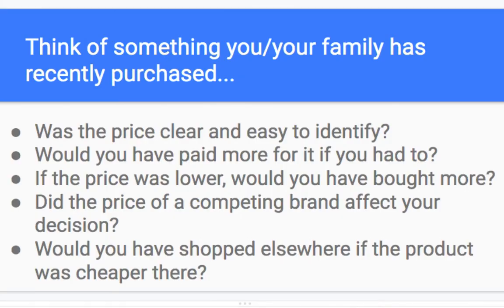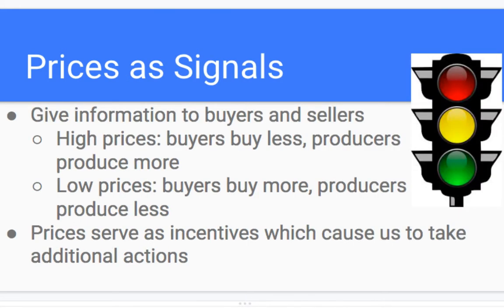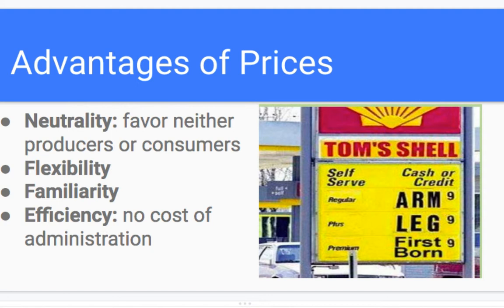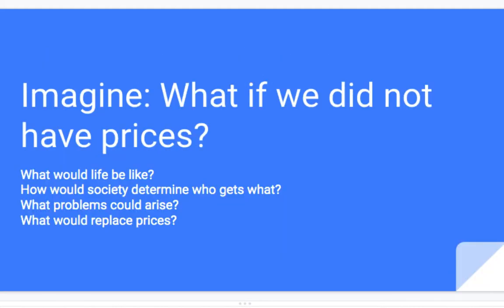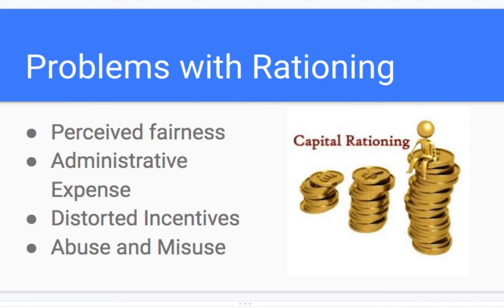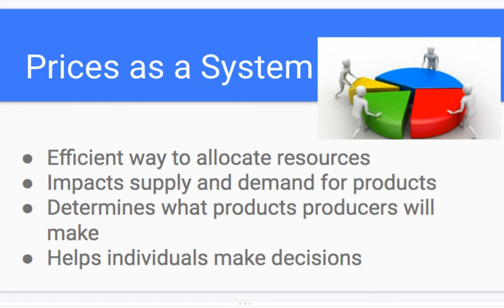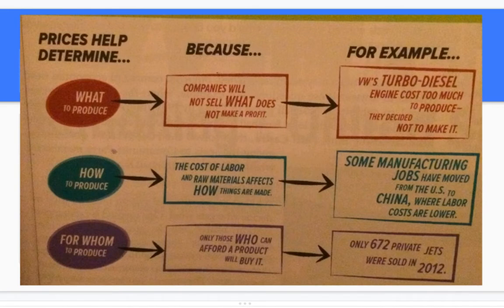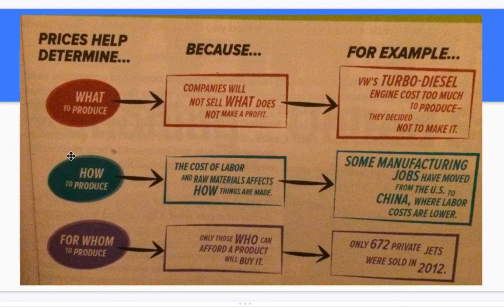6.1 How Prices Work